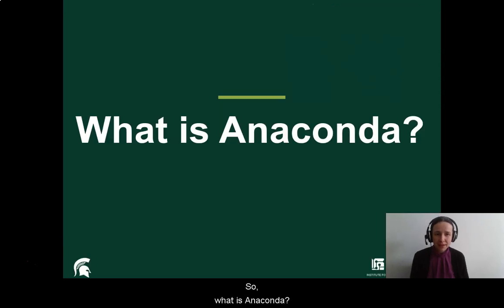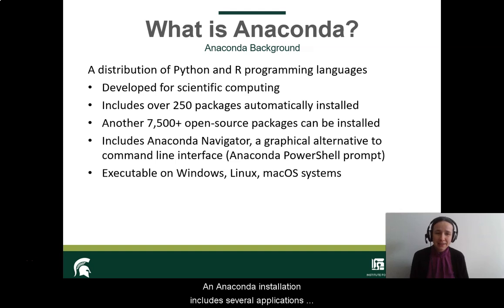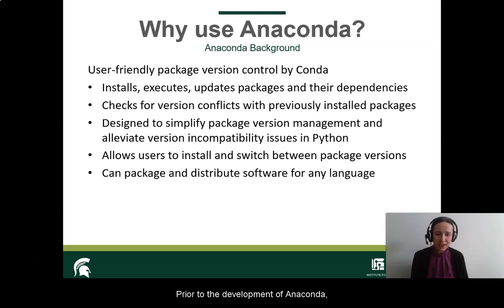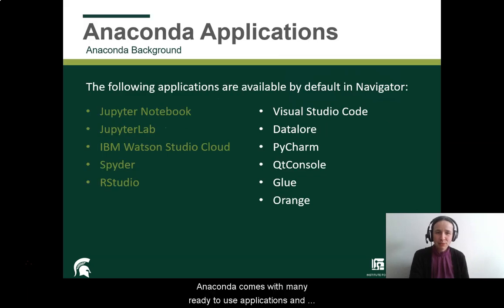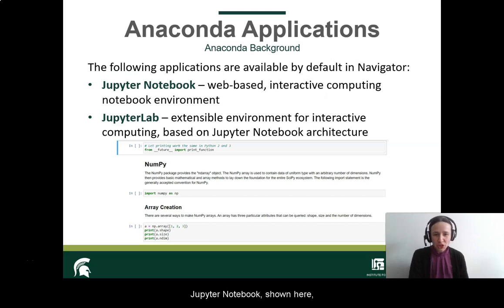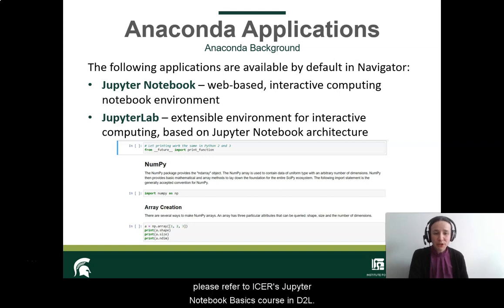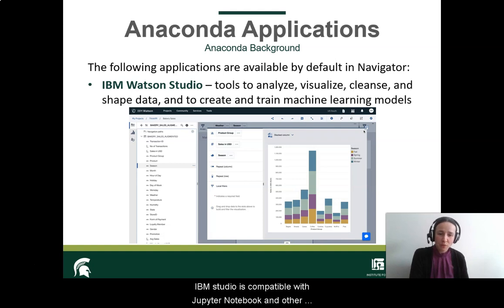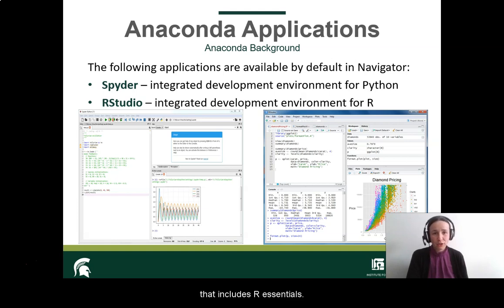Anaconda Background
This short video conceptually introduces you to Anaconda and its applications. This is the first video of the Institute for Cyber-Enabled Research (ICER) self-paced, non-credit course entitled, "Installing Anaconda on a Personal Computer". The less than 30min course is available on D2L at Michigan State University.